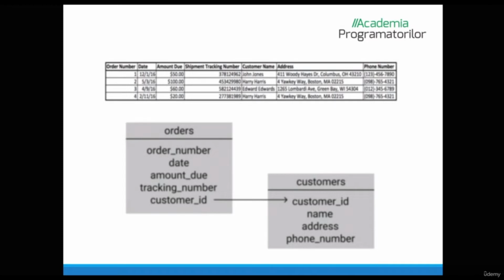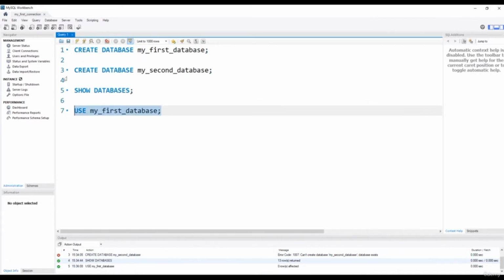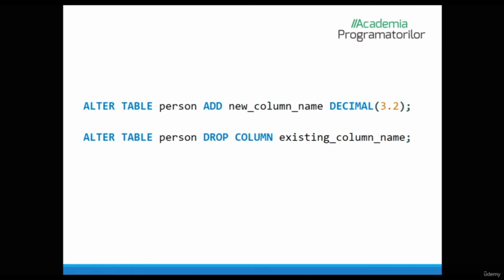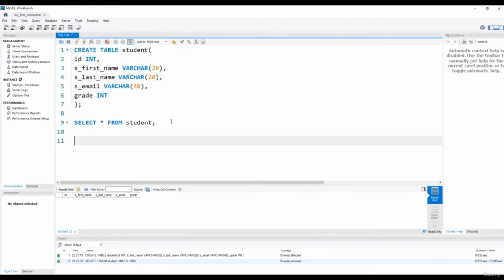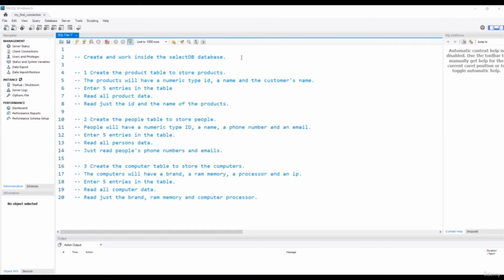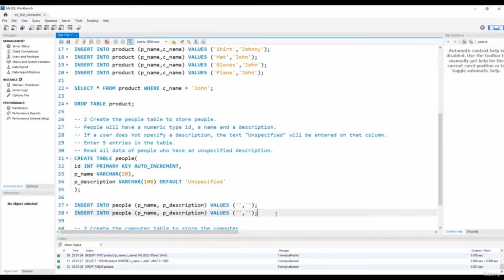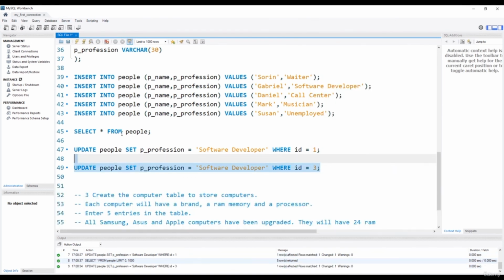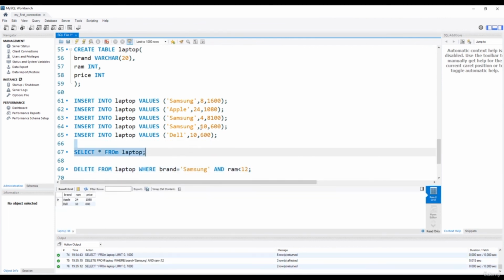Learn Basic SQL Database in 2 Hours | MySQL Tutorial for Beginners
In this course, you'll learn the basics of SQL and MySQL. You'll have the skills to be able to use SQL with confidence, to have a solid understanding of MySQL and to be skilled in designing databases.

You'll learn:

You will learn how to query a database in SQL
You will have detailed knowledge and understanding of using MySQL, one of the most used databases in the world.
You will program SQL to solve a variety of database problems, with applicability in IT industry projects
You will gain knowledge of SQL and MySQL, which will allow you to apply for jobs in the IT sector.

Getting here means you want to learn database programming. You've come to the right place!

Why programming?

Because you earn well, the employment rate in the field is almost 100%, or maybe just for fun.

We want to help you build a real experience in the field, not just learn a programming language.

When you are just starting out in IT and want to get a job, the most important thing is to prove to your employer that you are capable of producing for him.

If you bring added value to the employer, everything is fine, and our complete beginner course can help you do just that. You will learn how to read and write complex queries in a database using one of the most sought after skills. - MySQL.

Learning SQL is one of the fastest ways to improve your career prospects, as it is one of the most sought-after technological skills! In this course you will learn quickly and you will receive challenges along the way to improve your understanding!

In this course you will learn the basics of SQL without the need for prior knowledge of databases.

You will learn the basics of SQL syntax.

You will learn what databases are, tables, and how to use them.

You will learn how to create databases and tables.

You will learn to modify existing tables.

You will learn to enter data in tables.

You will learn to read data from tables.

You will learn to modify existing data in tables.

You will learn how to delete data from tables.

Upon completion of this course, you will have the skills to be able to use SQL with confidence, to have a solid understanding of MySQL and to be skilled in designing databases.

Who this course is for:

    This course is for people who want to learn SQL , and study databases